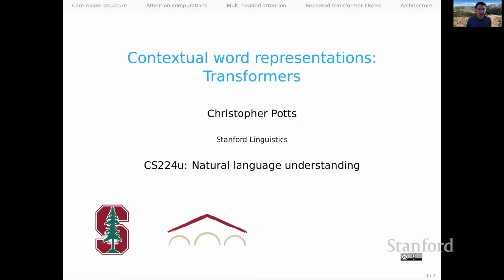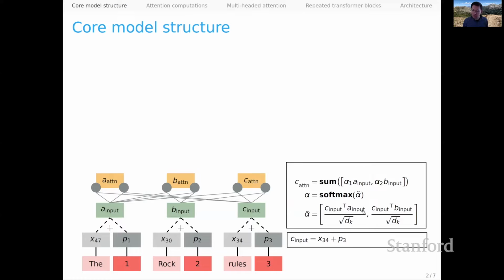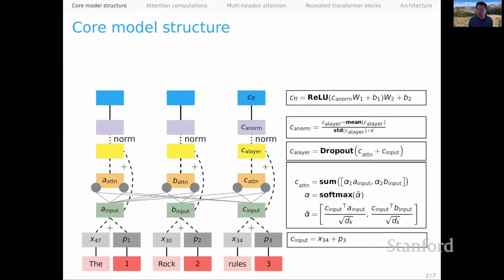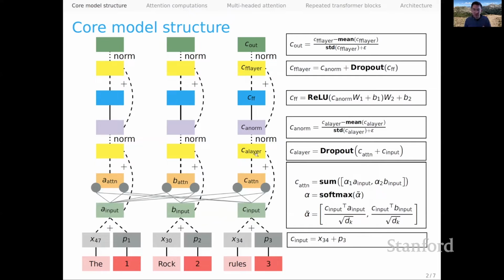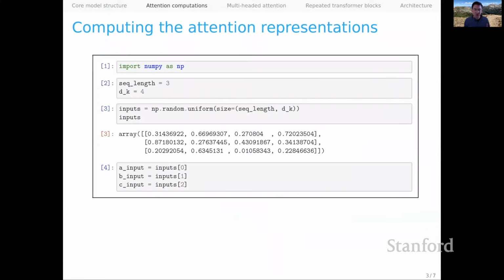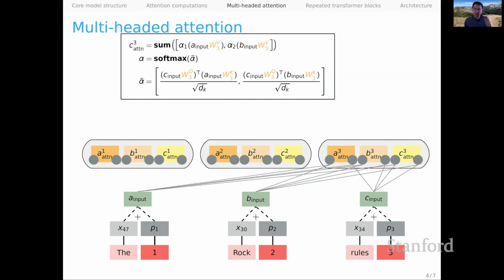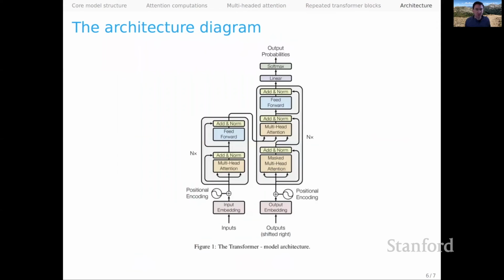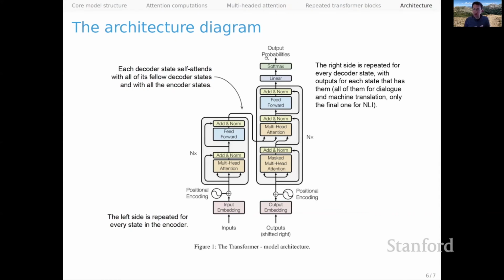Transformers | Stanford CS224U Natural Language Understanding | Spring 2021